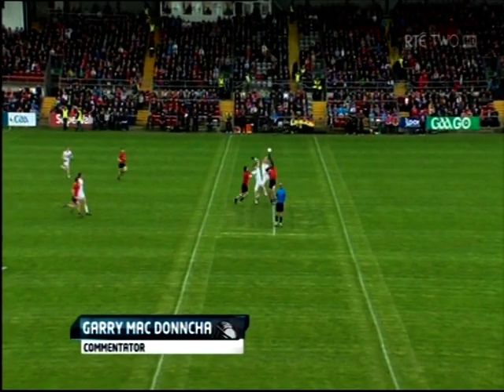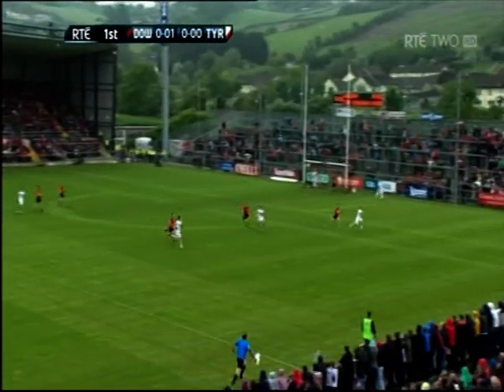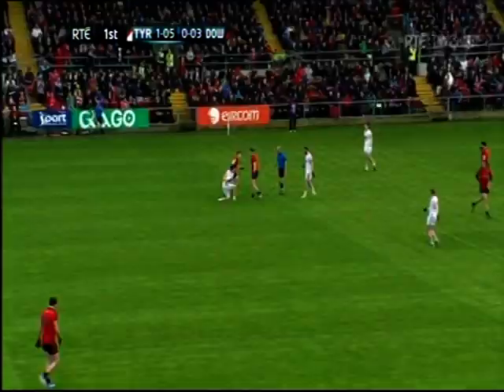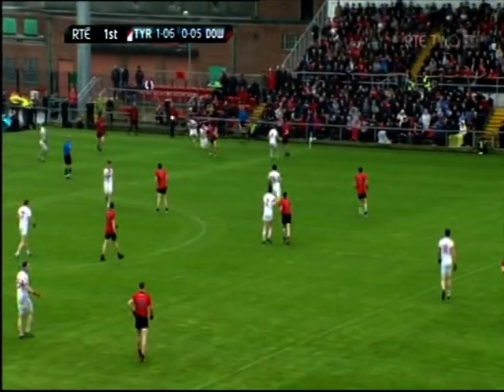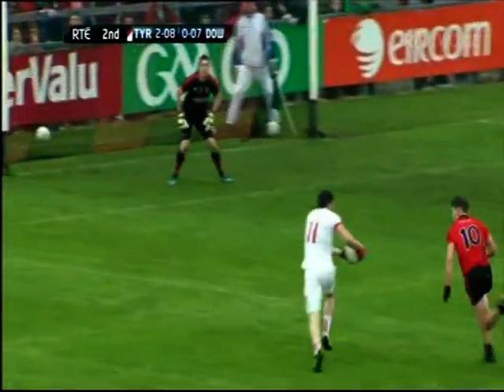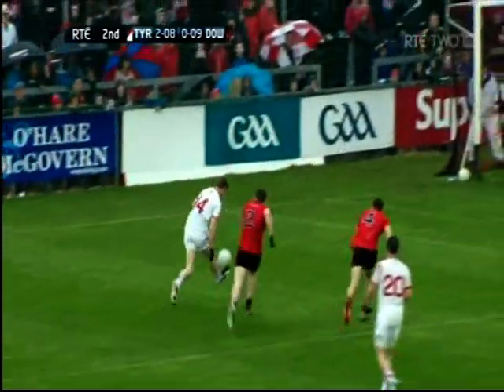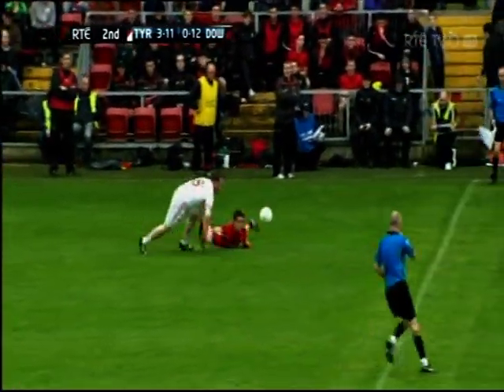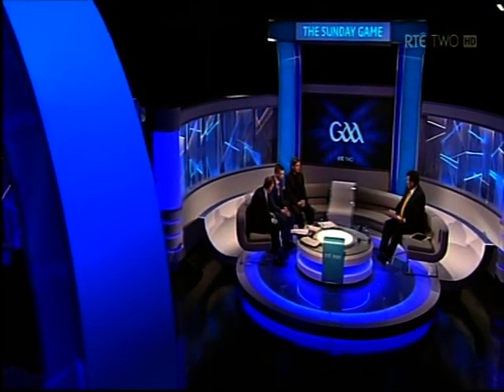2014 Ulster Football Quarter Final Down v Tyrone